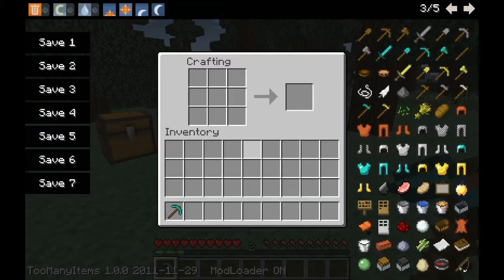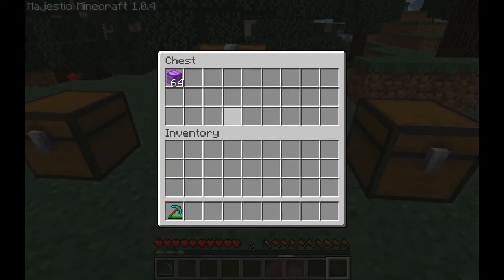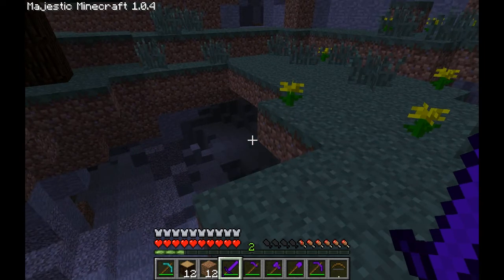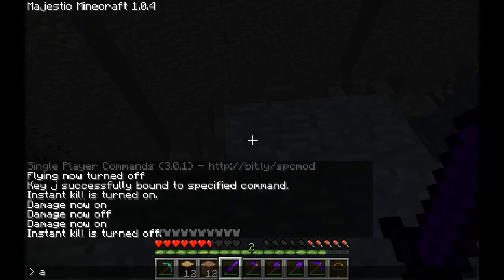Mods PS - E001 - Majestic Minecraft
Hello and welcome to episode one of Mods PS.
In this episode I'm spotlighting Majestic Mine-craft mod!

Tags: single player commands too many items chest notch end realm ender dragon creeper noob fail lol meme zombie skelly skeleton skeletron terraria gameplay slime infamous drakes reception gamecon minecon stop reading this! halo reach hacks cheats glich battlefield3 call of duty : modern warfare3 versus battle wwe smackdown vs raw 2012 review vodka banana man gets pwned spider spyder santa christmas mod ametheist gem titanium throwable tnt